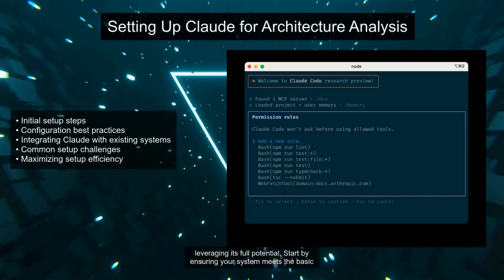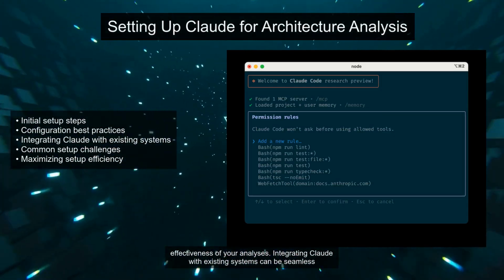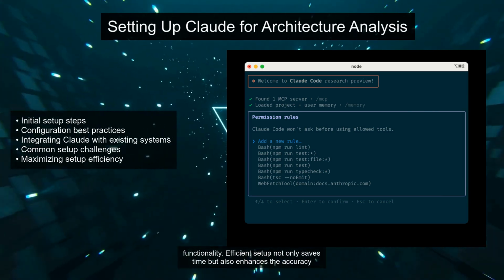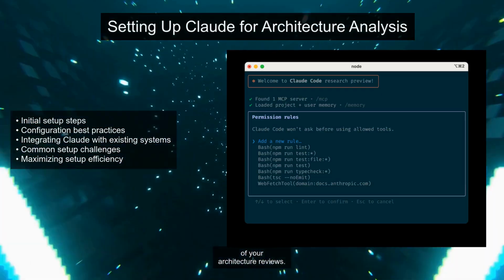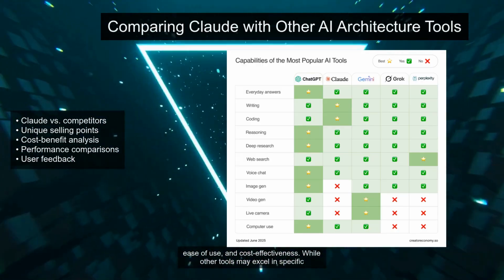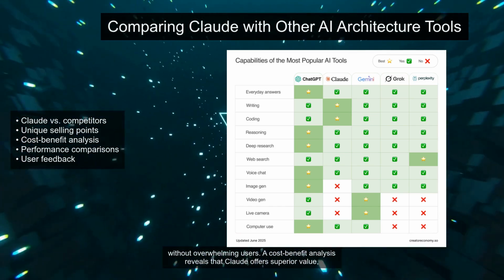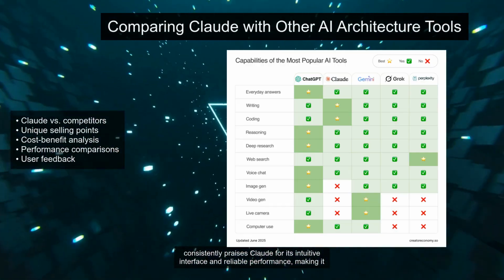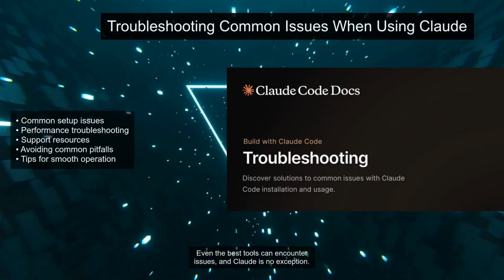How to Leverage Claude for AI Architecture Reviews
🤖 Curious about optimizing your AI systems? ⚡ Discover how to leverage Claude for robust architecture reviews that ensure scalability and efficiency! 🚀

In this insightful video, we dive deep into Claude's transformative role in AI architecture, equipping you with the tools to enhance your system evaluations effectively.

🔍 What You'll Learn in This Video:
✨ Introduction to Claude's role in AI architecture
⚡ Setting up and configuring Claude for optimal analysis
🚀 Key features that make Claude indispensable
🎯 Real-world case studies showcasing Claude's impact
🛠️ Comparing Claude with other architecture tools
🔥 Troubleshooting common issues and best practices
📌 Future trends in Claude's capabilities

🧠 This video is perfect for AI enthusiasts, tech professionals, and anyone eager to advance their knowledge in AI architecture, making it a critical addition to your workflow.